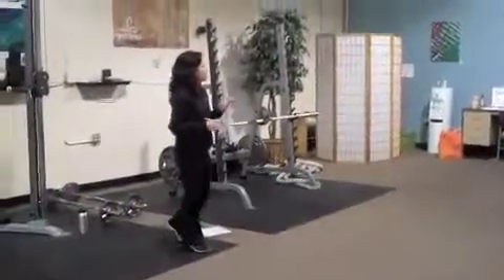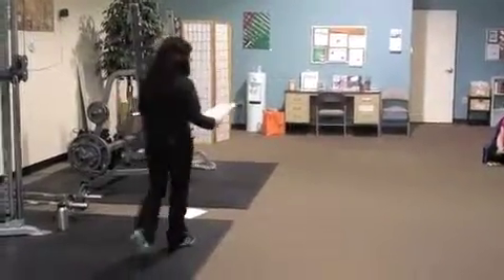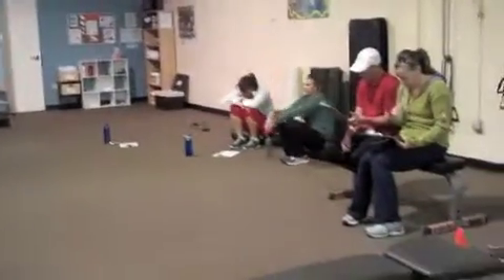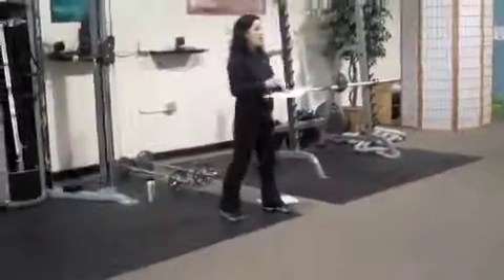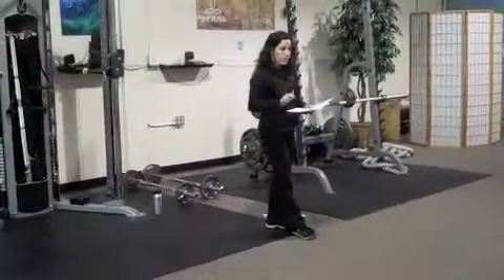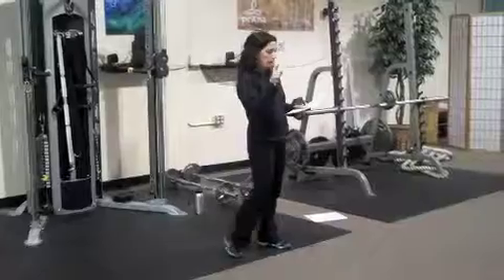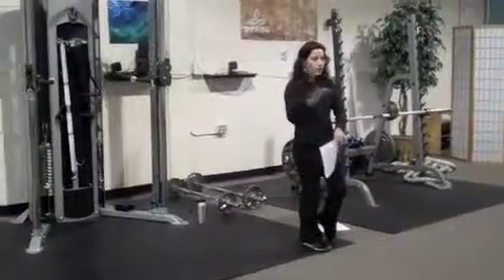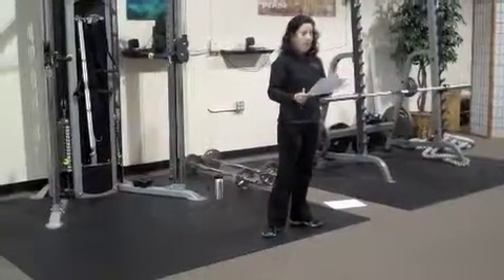Travel Workout Overview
Learn details about the travel workout (separate video).